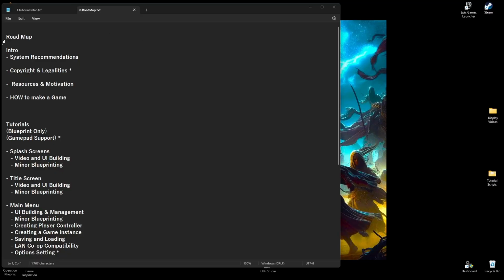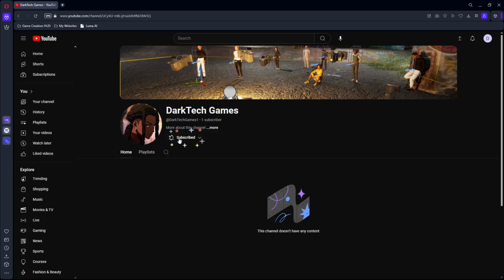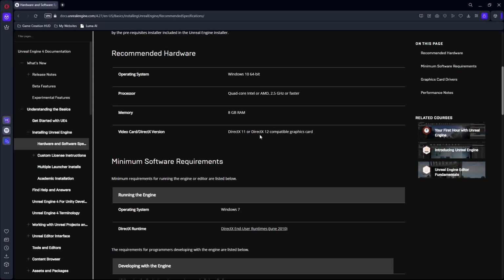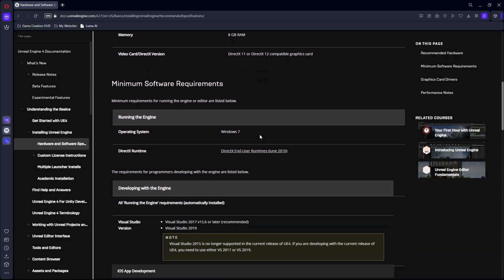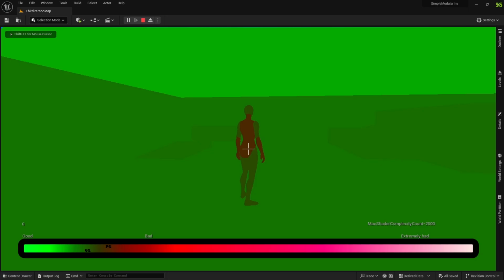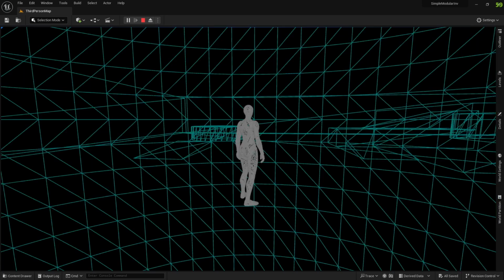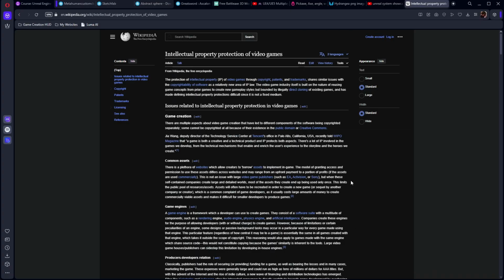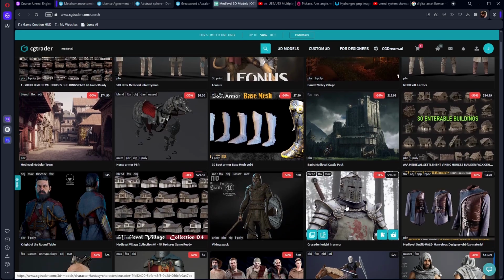RoadMap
An introduction to How to make a Game by JT